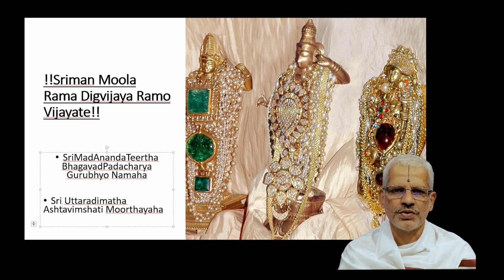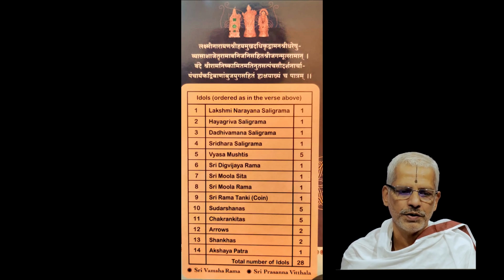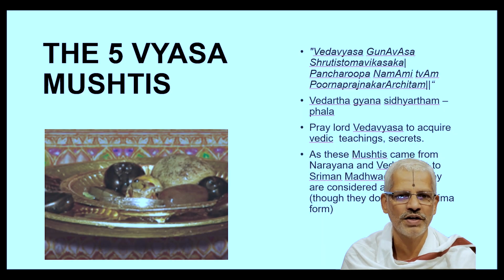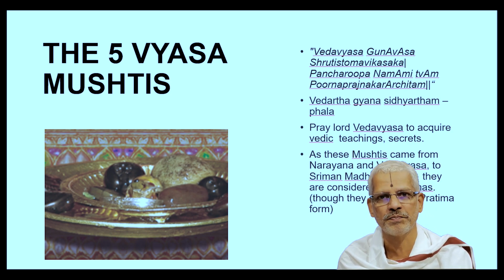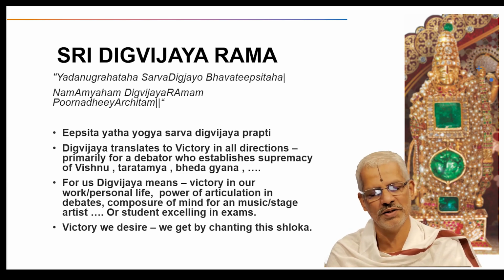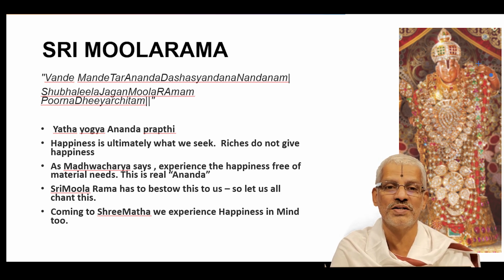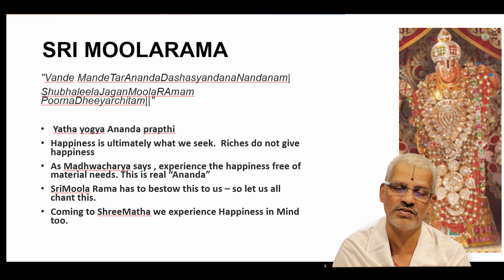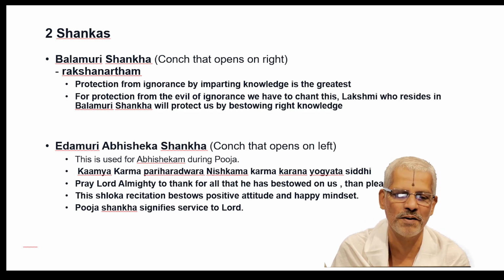Ashtavimshati Moorthi worshipped by UttaradiMatha Swamiji - in English by Sripad Krishnamurthi.